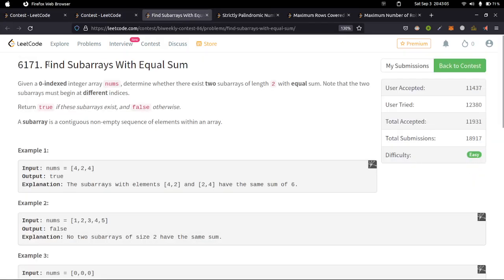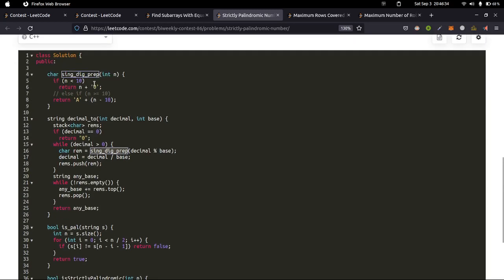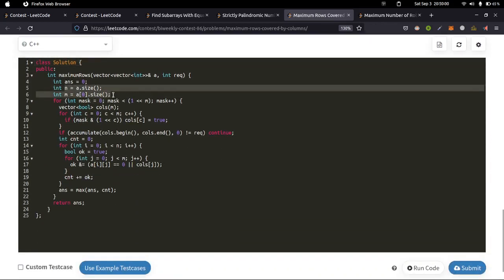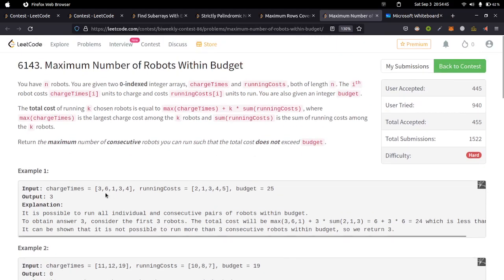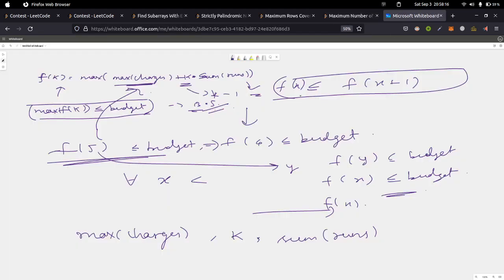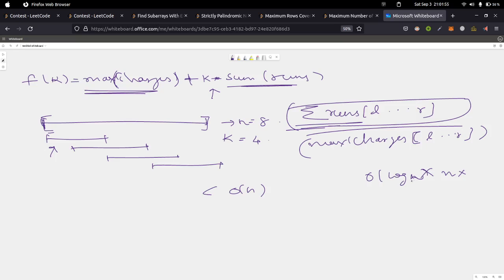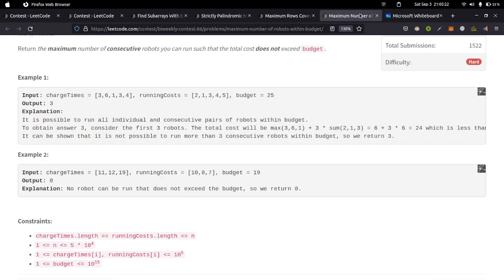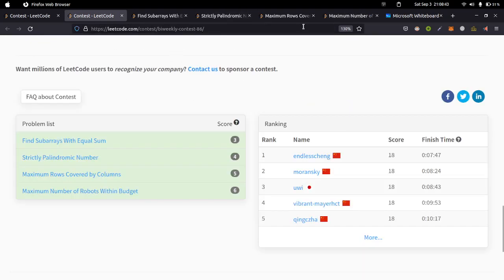LeetCode Biweekly Contest 86 Editorial | C++ Solutions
In this video, I explain my approach and my code for all the problems from LeetCode Biweekly Contest 86 in which I participated.